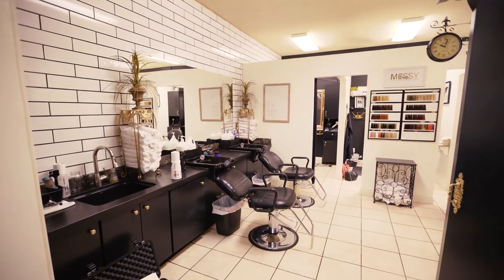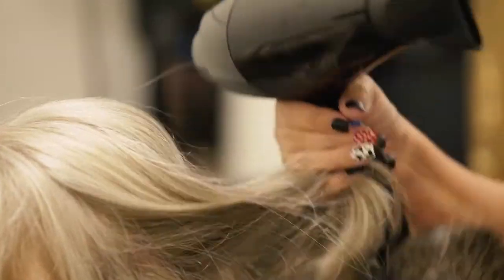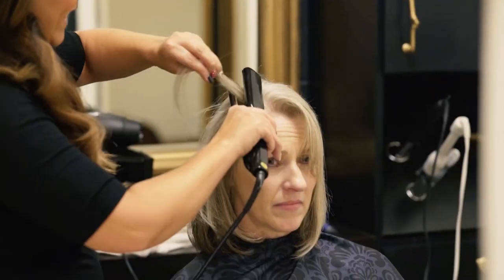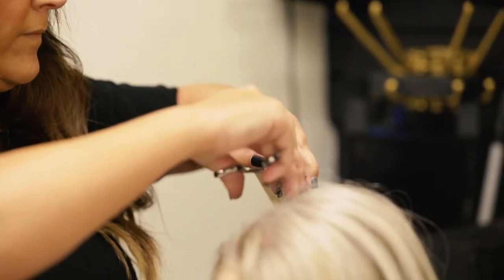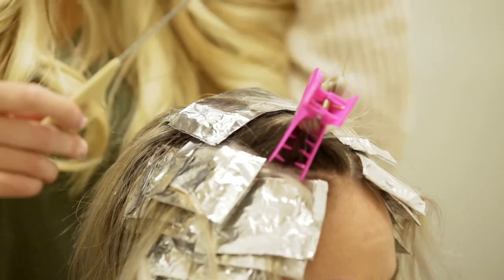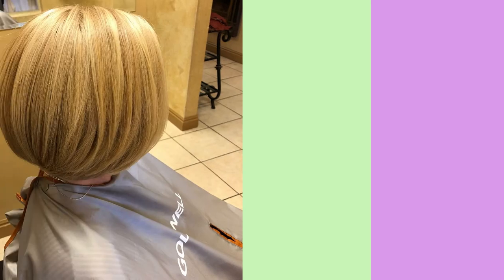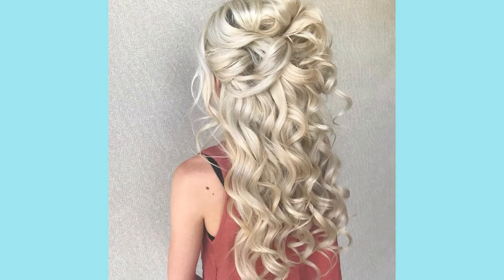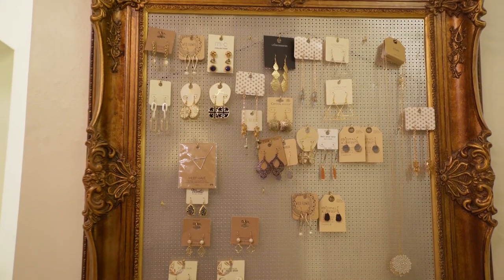Image Maker - Salon · Boutique | Business Spotlight | Clyde Group Real Estate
Clyde Group Real Estate and Susy Clyde present a local business highlight.

Video produced by - Social Paragon